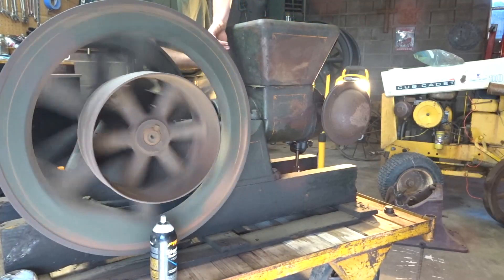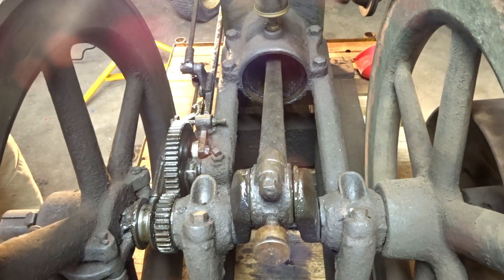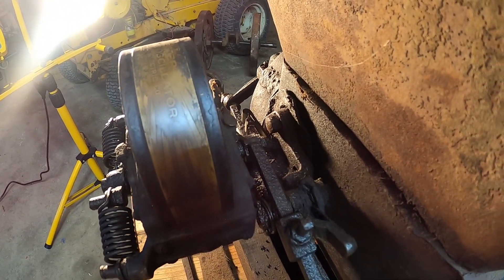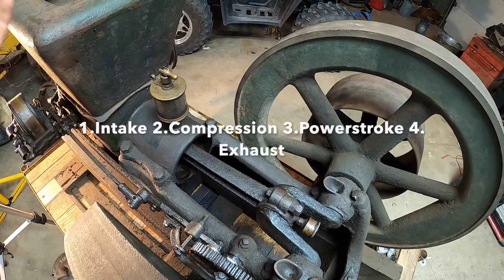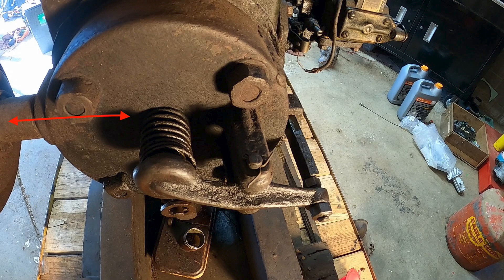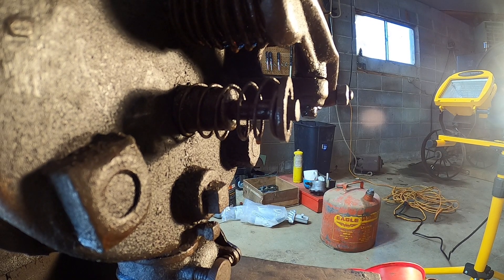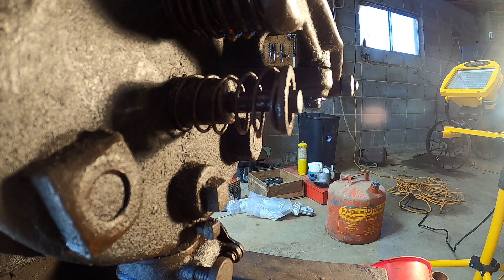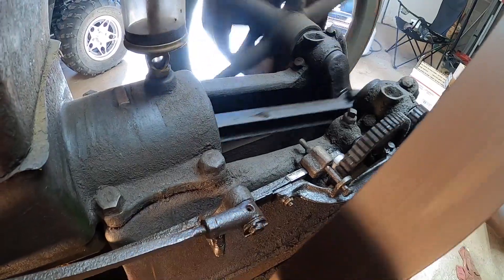How Does a Hit & Miss Engine Work?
in this video I will explain how this engines hit and miss governor works. I will also go through the 4 strokes of a engine. 1 intake 2 compression 3 power stroke and 4 exhaust. Basically and hit and miss engines uses the exhaust valve to govern the speed of the engine. During the miss portion of hit (fire) and miss the engine is free wheeling using no fuel and has no compression. Once the engine slows down enough it will fire again till it reaches it governed speed. I will explain how the whole system works on this engine. I will show the governor weights, the latch out, pushrod to the exhaust rocker arm as well as the intake valve. These hit and miss engines usually only have one pushrod. The pushrod operates the exhaust valve and the mag trip. The intake valve is atmospheric and operates off vacuum during the intake stroke. I apologize in advance as I do over explain in the video. I hope you enjoy.